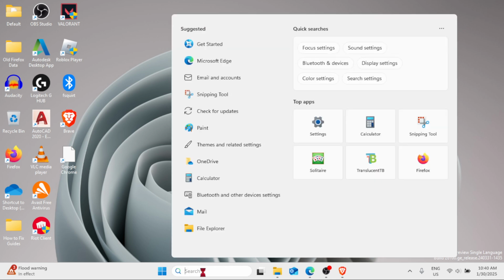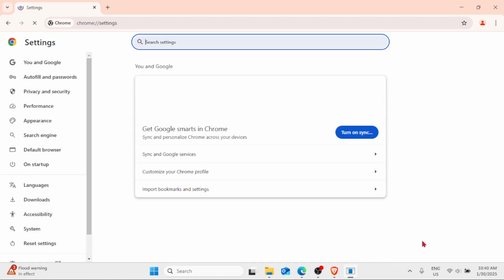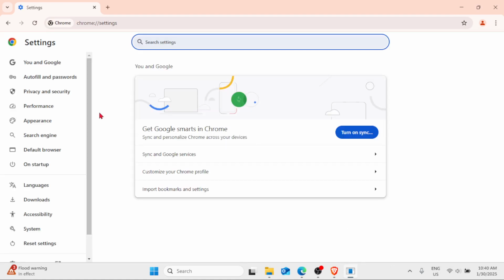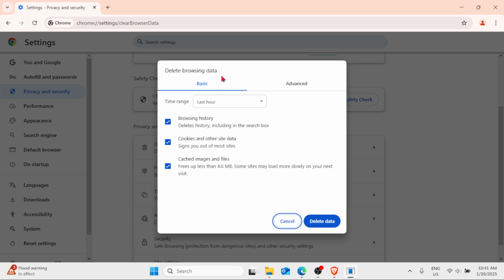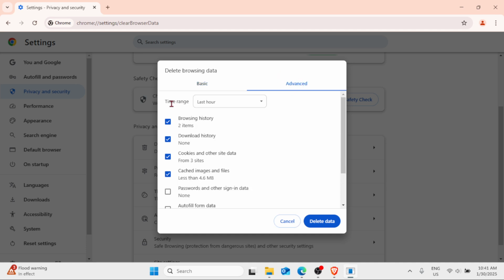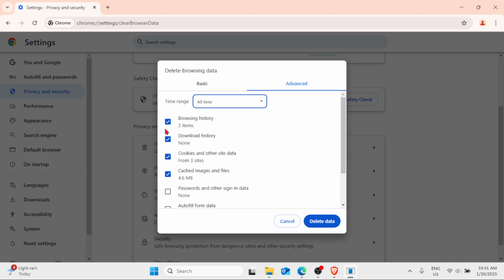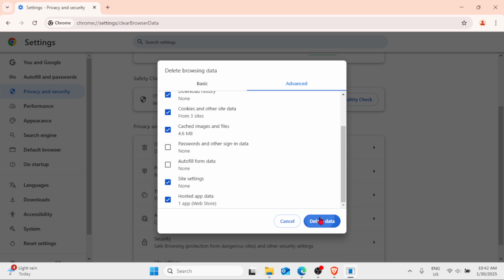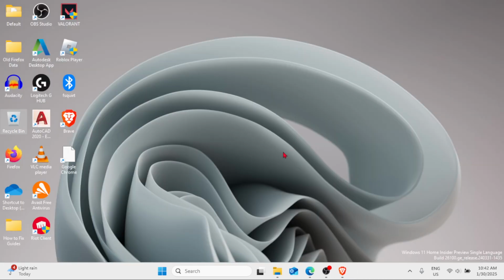Clear Cache in Google Chrome - EASY GUIDE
Want to clear the cache in Google Chrome?  Here’s an EASY GUIDE to do it!
Follow these simple steps to clear your browsing data and improve Chrome’s performance.
No complicated settings—just quick and effective cleanup!
Watch now and clear your Chrome cache in minutes!